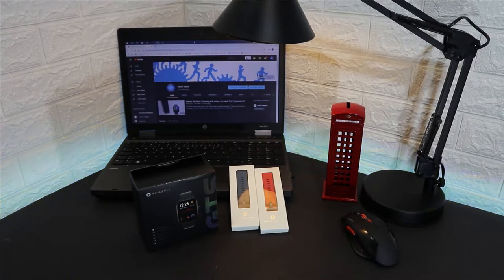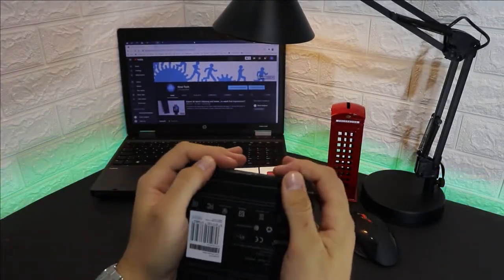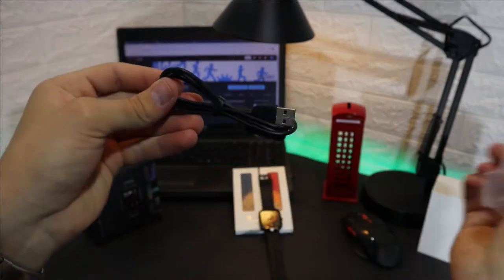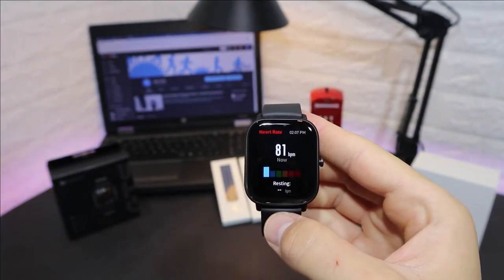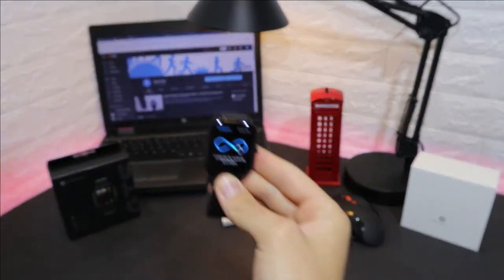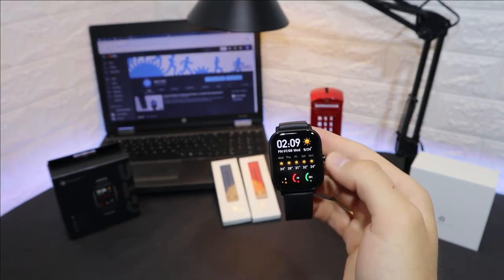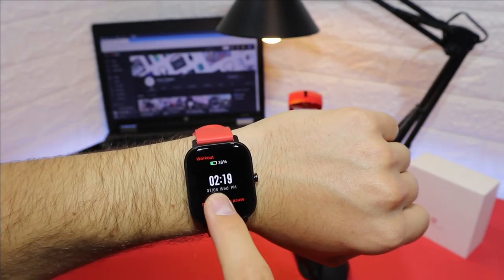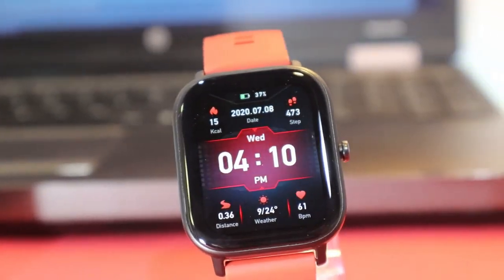Amazfit GTS Smart Watch 14 Days Battery Music Control 5 ATM Waterproof